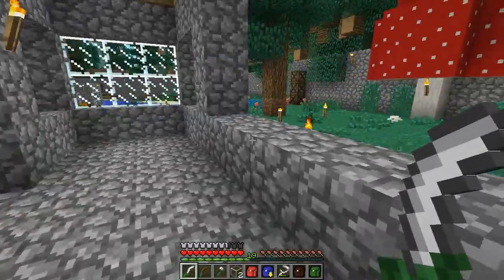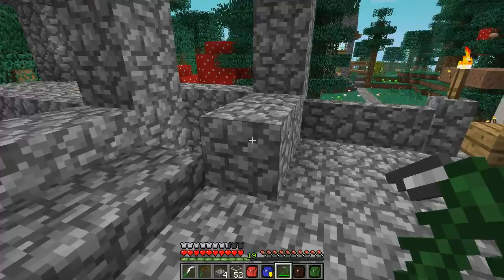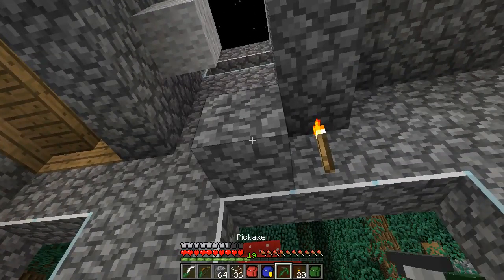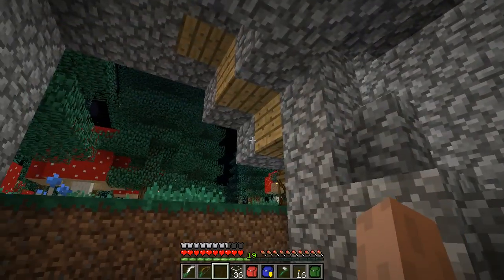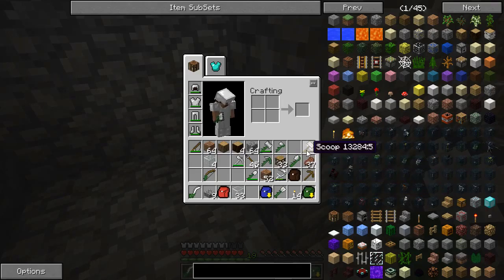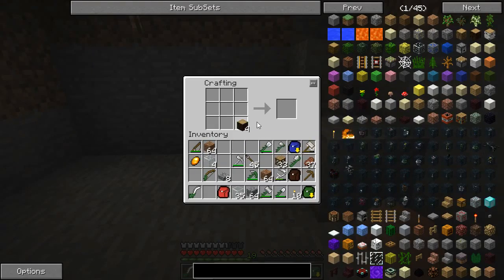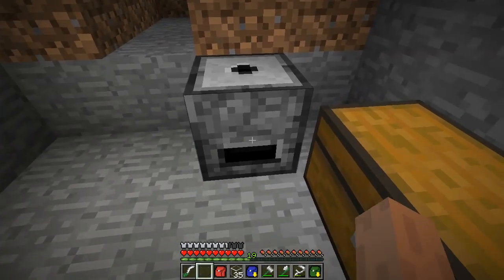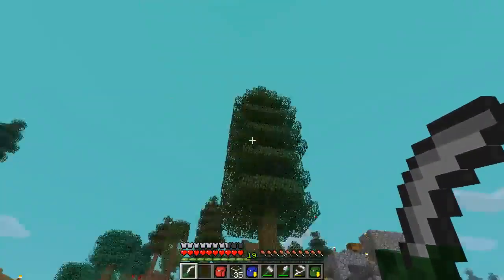Mobius Unleashed: Minecraft FTB - S02 E27 - Millers Millhouse - Refugee To Regent Challenge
Building out our Miller's house who coincidentally is named Millhouse.

This Let's Play is using the Feed The Beast Unleashed 1.1.3 modpack for Minecraft 1.5.2 on a Survival Single Player world. We have started the Refugee to Regent challenge which limits technology advancement until a certain stage of building has completed.